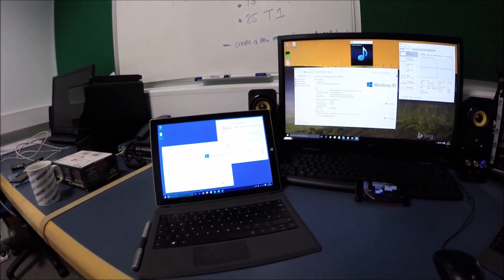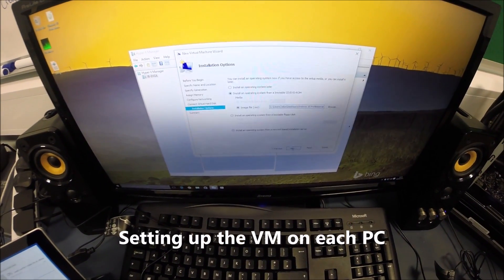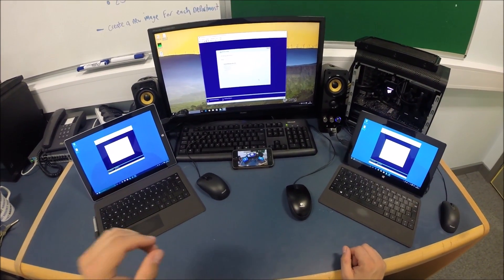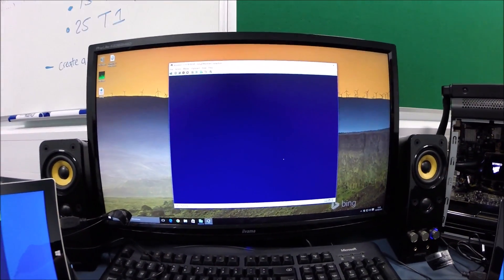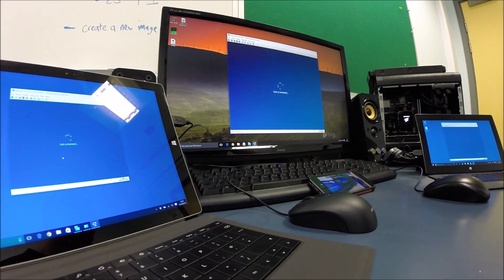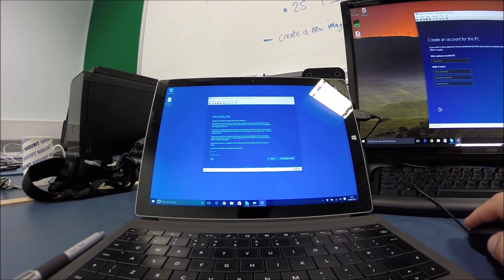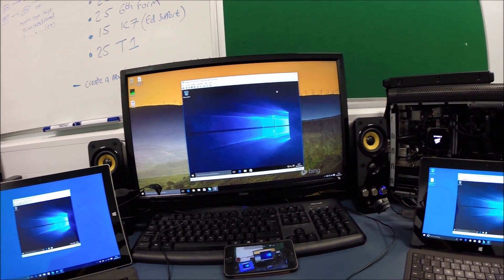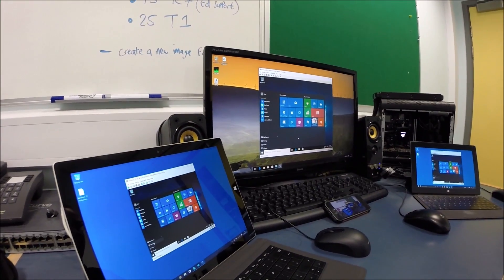Windows 10 10240 RTM HYPER-V Challenge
Today I'm challenging three PCs with the task of each setting up a copy of Windows 10 RTM in hyper-v. LETS DO THIS!
Ultimately I want to see if there's any real world difference between the Surface Pro 1 and the Surface Pro 3 tablets. I've thrown my desktop PC into the equation to give perspective on things.

See you soon, Jake.